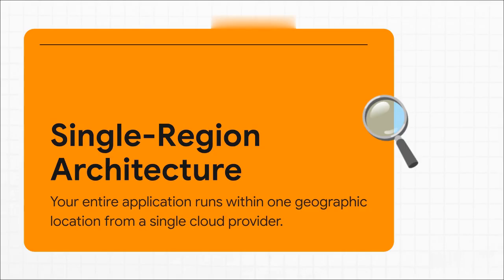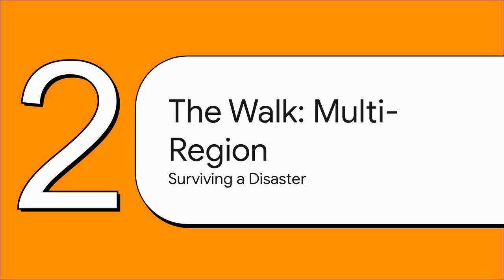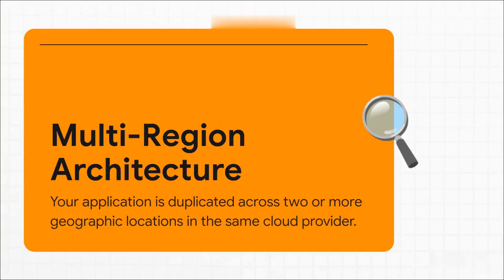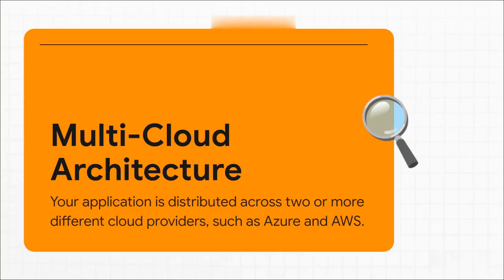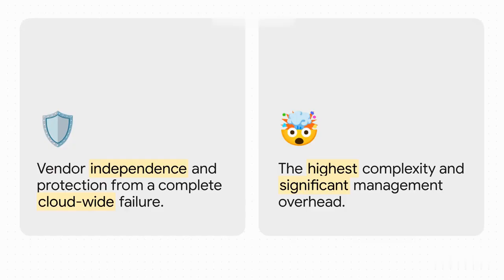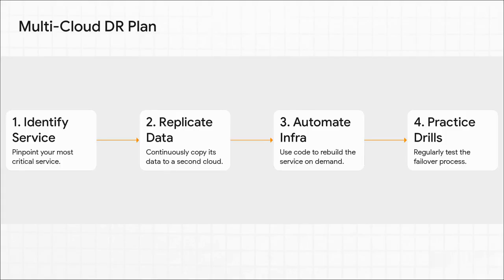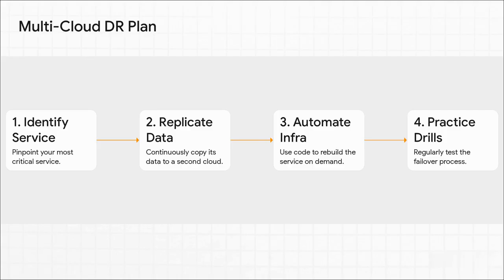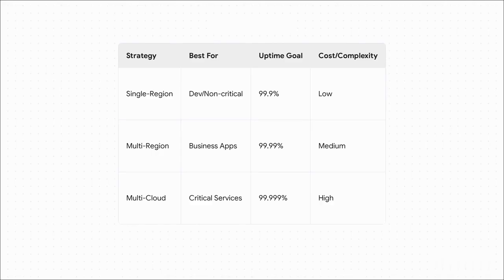DR & Resilience on Azure series 7/10 : Multi-region and multi-cloud resilience starting from Azure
This video explains when to consider spanning multiple regions or clouds (compliance, extreme uptime). Explore more in DR & Resilience on Azure series